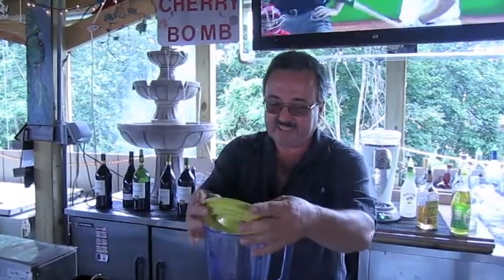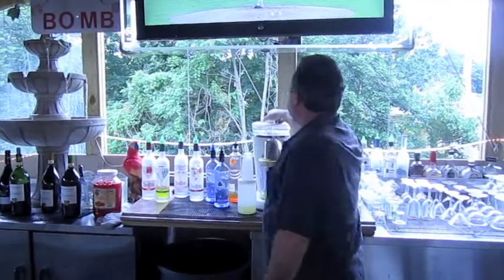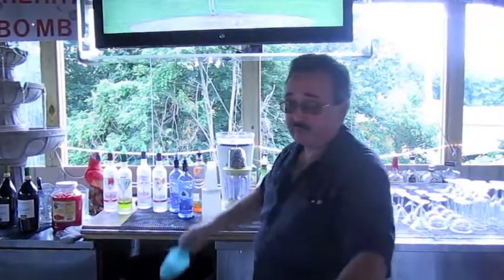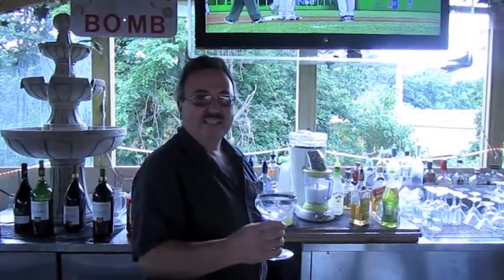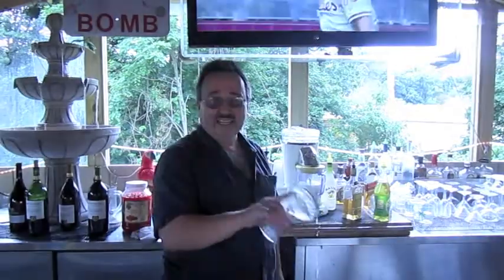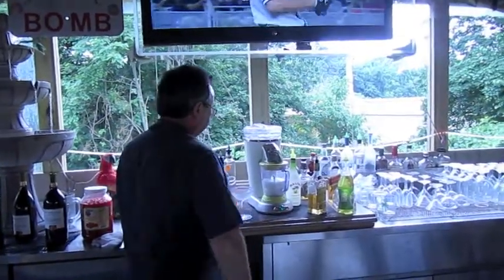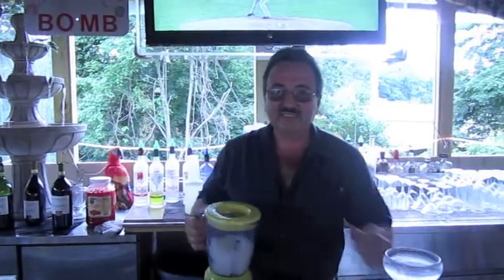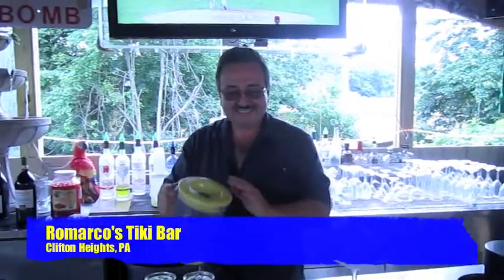How to make a frozen margarita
Tony Tartaglia '78 demonstrates how-to make a frozen margarita at Romarco's Tiki Bar in Clifton Heights, PA.